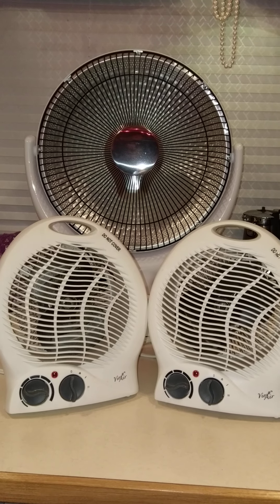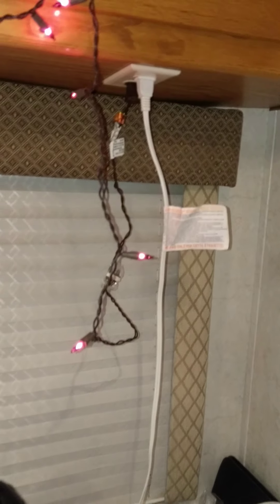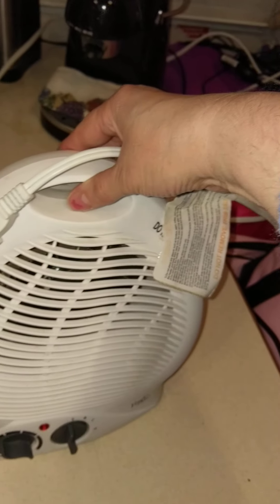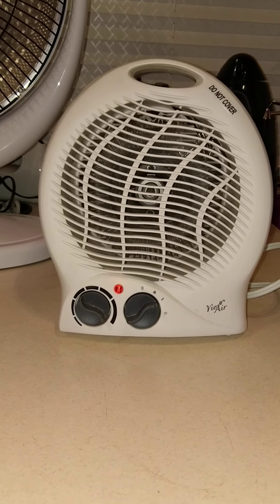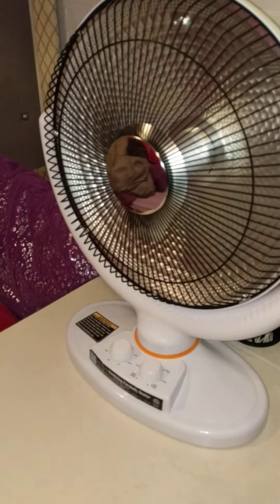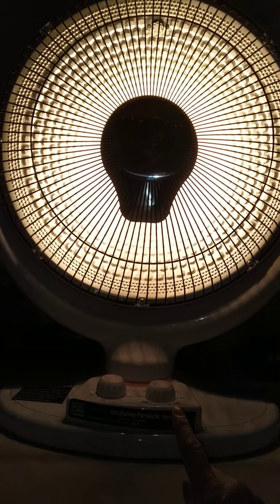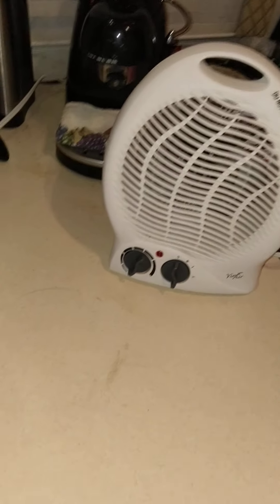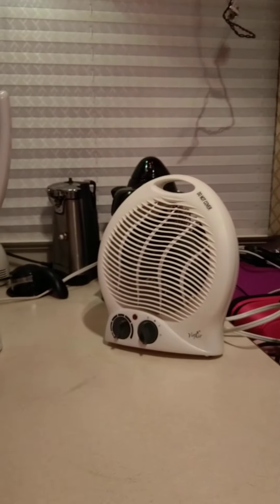Portable Electric Heaters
This didn't turn out exactly the way I planned, but it's better!

Pardon the lipstick on my teeth.